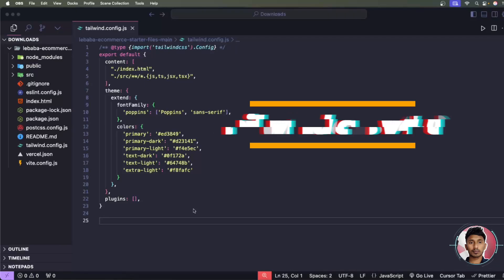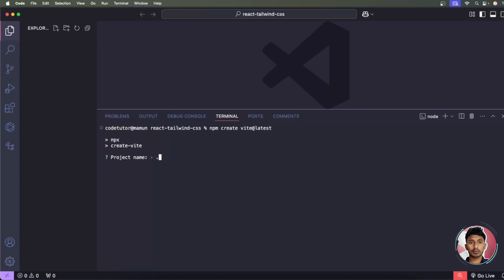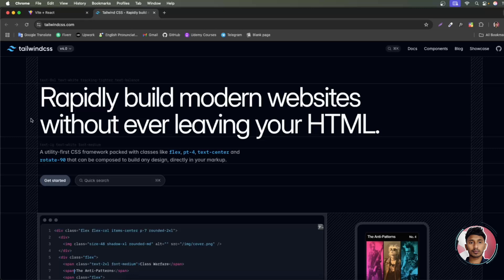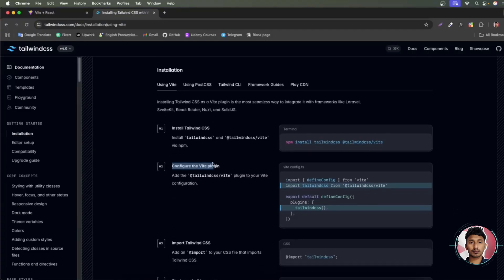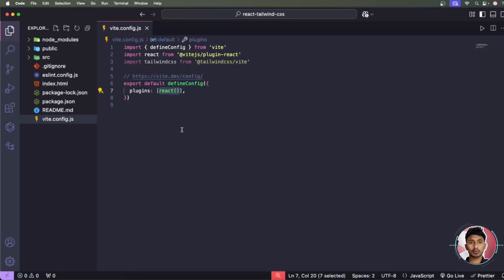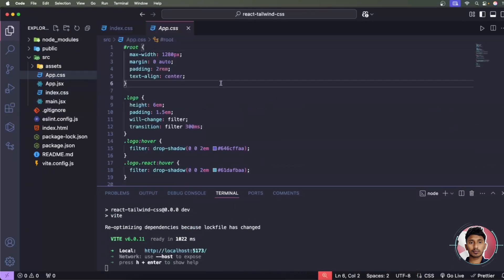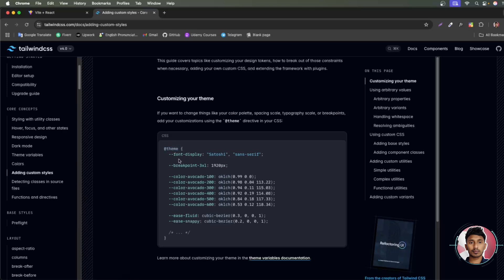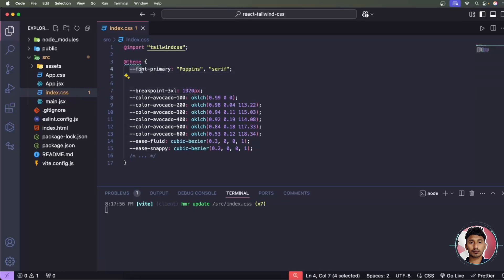How to Setup Tailwind css v4 and Customize Fonts, Colors and Styles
how to setup tailwind css v4 and customize Fonts, Colors, and Your Own Styles in React Vite project

🏷️Images & Source Files:
💻 Source Code:
🎨Design:

✅ For a one-time payment of $3, gain lifetime access to all our existing and future courses (including all source codes).

Note: The amount you support, will be used to purchase course materials or improve the studio (such sounds, camera, or other accessories).

⚠️ N.B: If you're learning web development but can't afford to buy source code, you're in the right place.

🕒 Video Chapters::
00:00:00 Introduction
00:00:40 React Vite Project Setup
00:02:04 Install Tailwind CSS
00:07:13 Customizing Fonts, Colors, and More

❤️Search Me In Google ► Md Al Mamun